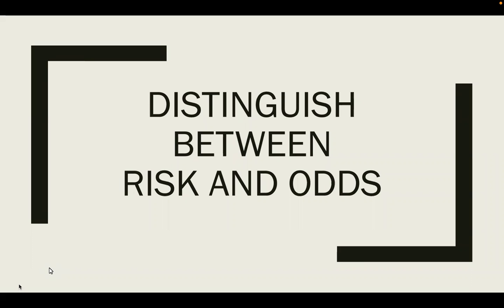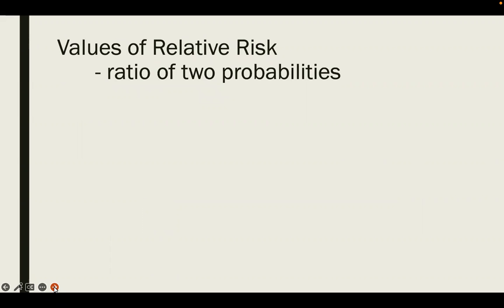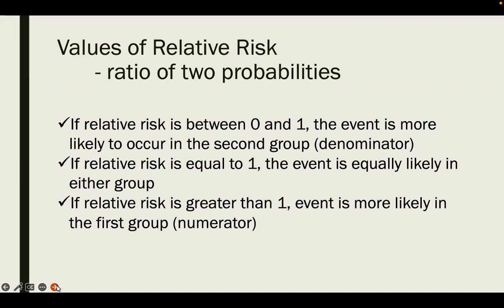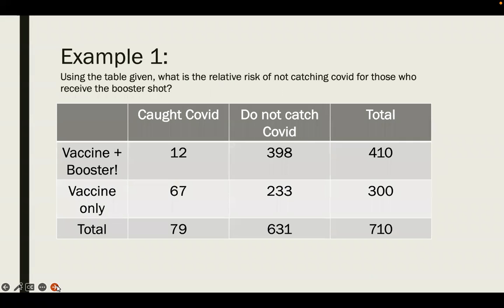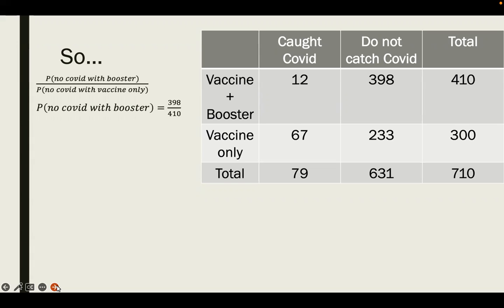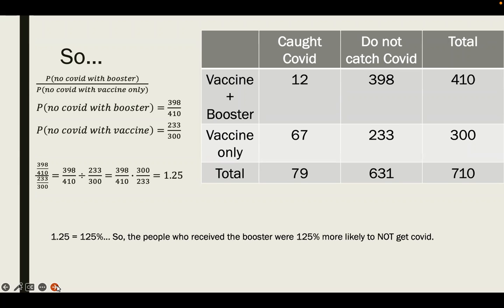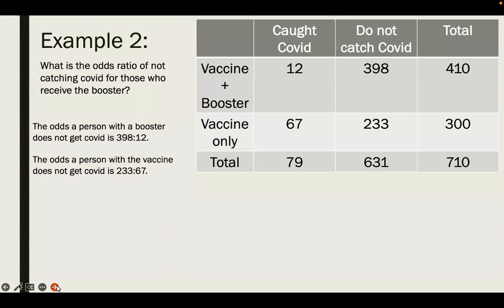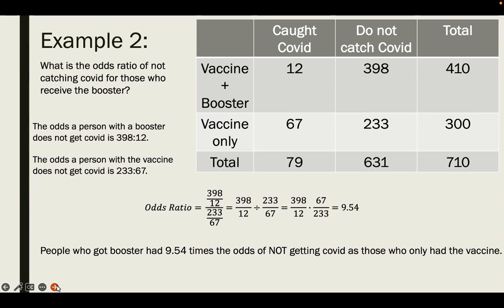Distinguish between Risk and Odds